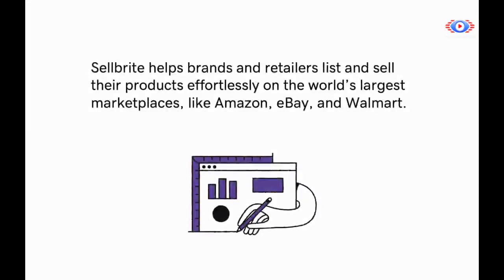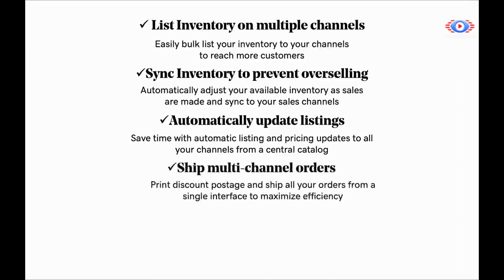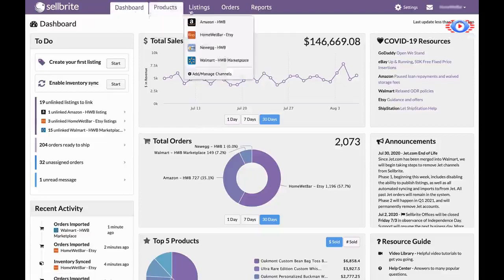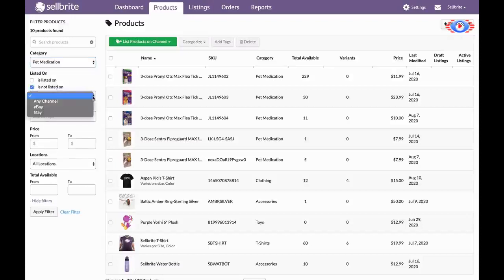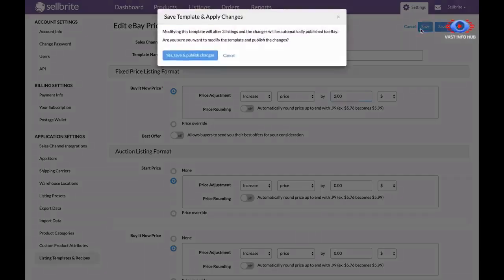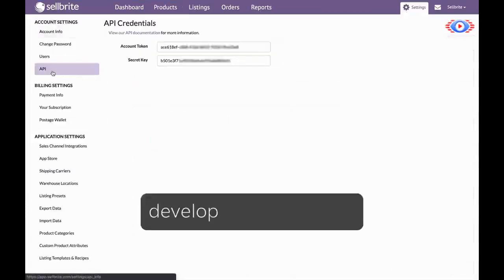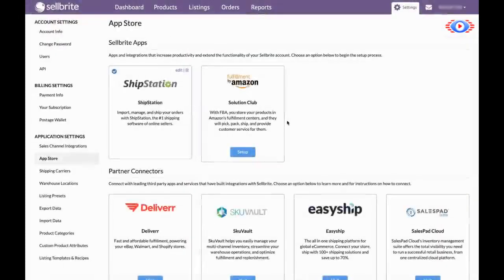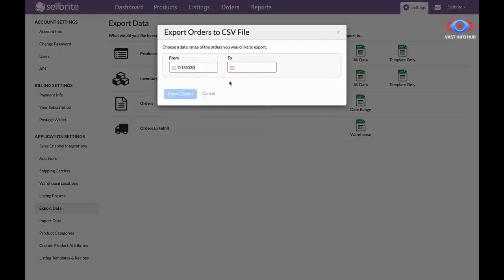How Does Sellbrite Work (Full Tutorial)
📢Sellbrite enables brands & retailers to list and sell products effortlessly on multiple online marketplaces through one intuitive interface.

Sellbrite helps you reach new customers no matter where they shop – create and manage listings, control inventory, and fulfill orders all from a single, intuitive interface that you'll love using.